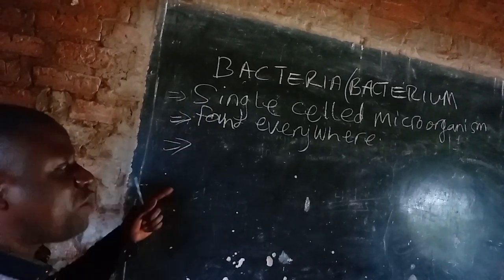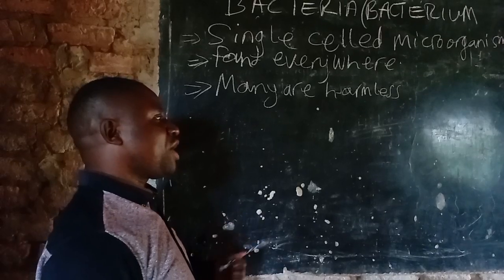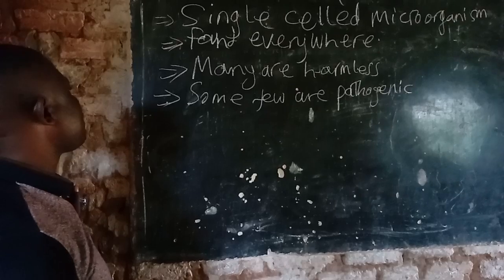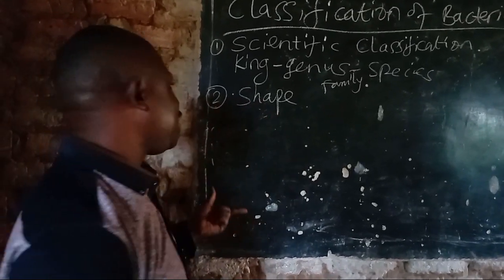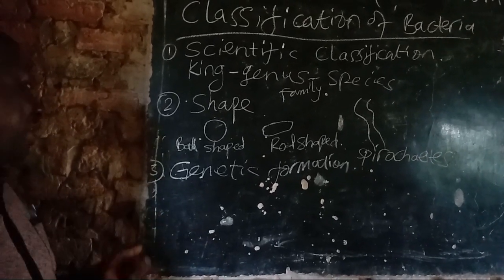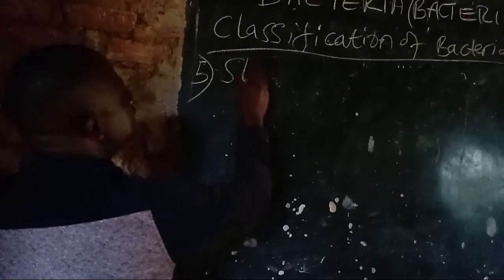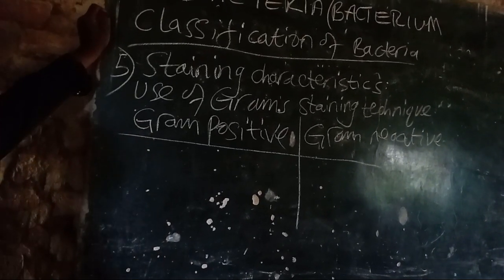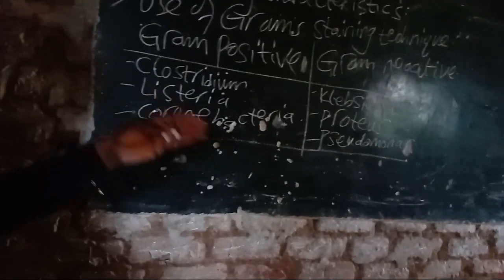EV8. Bacteria ( Introduction to bacteriology - A)